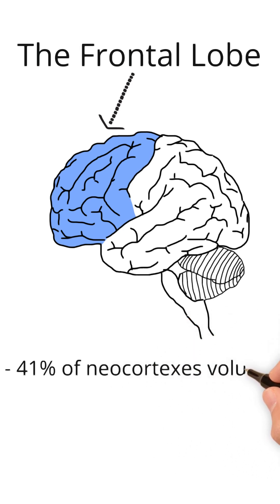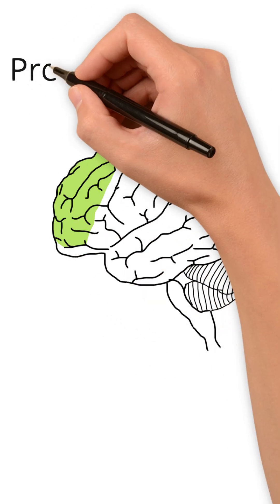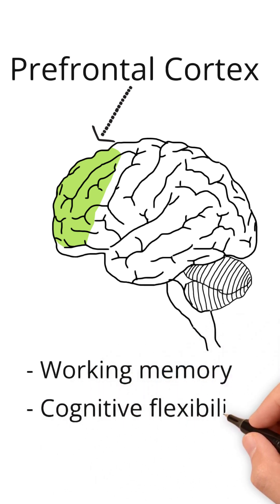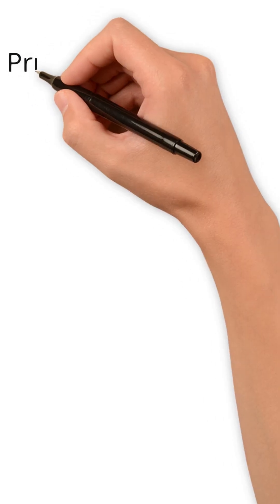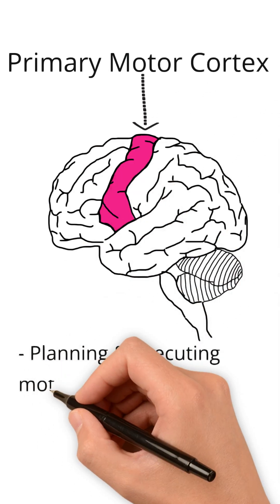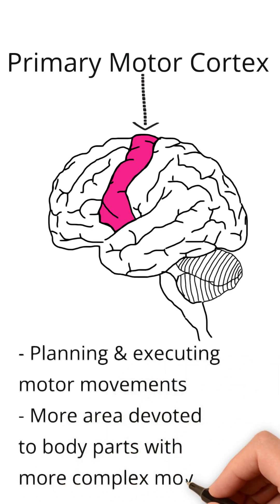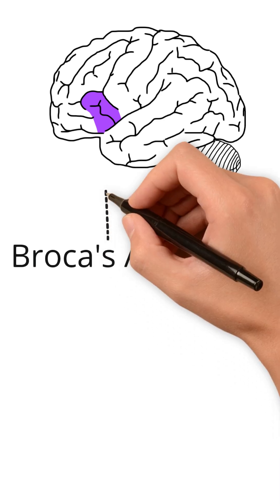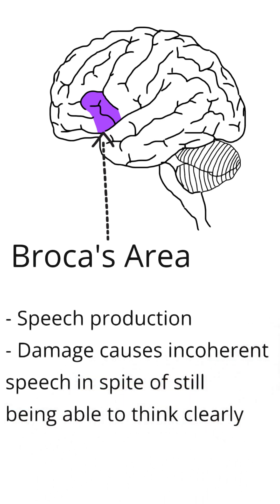The Frontal Lobe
Delve into the functions of the brain's frontal lobe in this video. Learn how the prefrontal cortex handles executive functions like memory and impulse control, and how the primary motor cortex orchestrates complex movements. Also, discover the vital role of Broca's area in speech production and how the frontal lobe continues to develop well into your 30s.